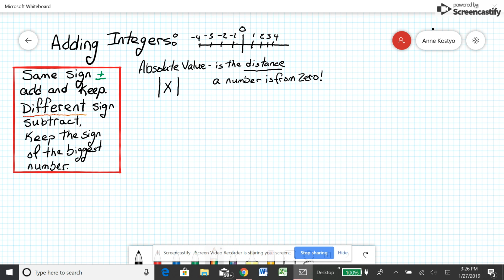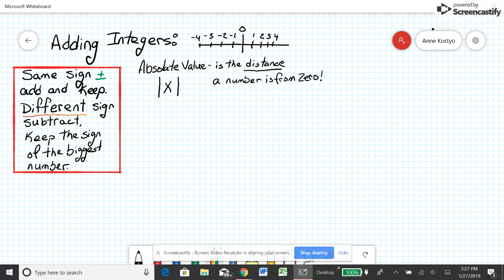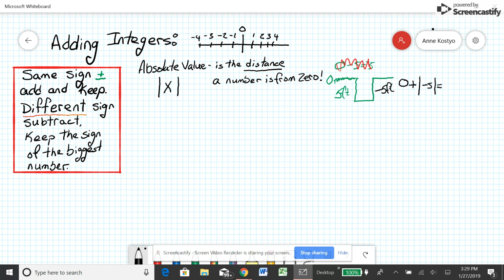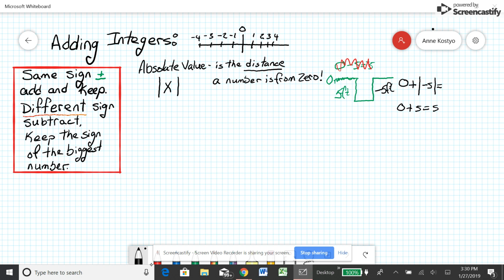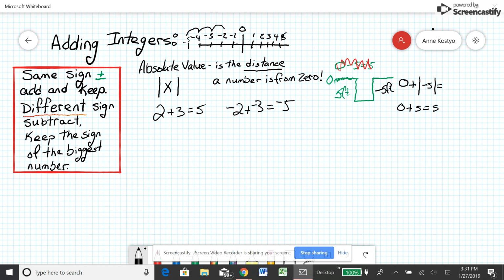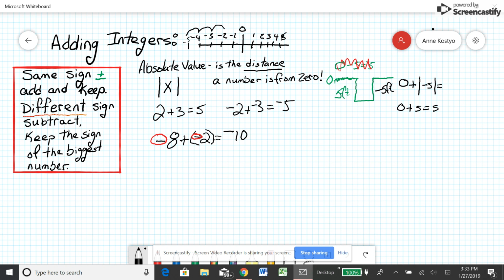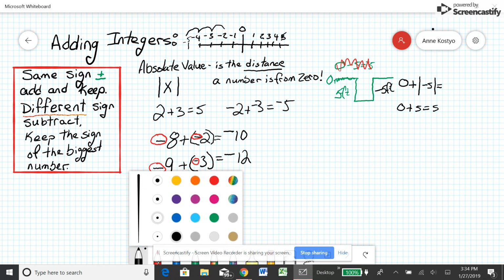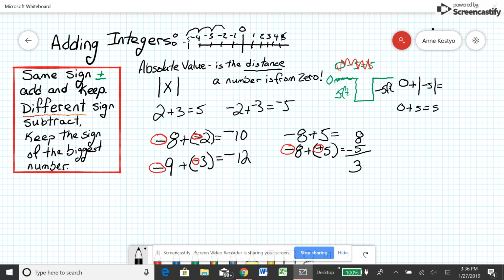Jan 27, 2019 3:36 PM